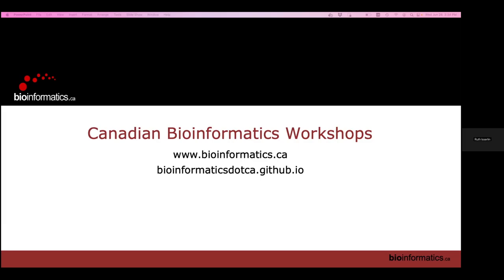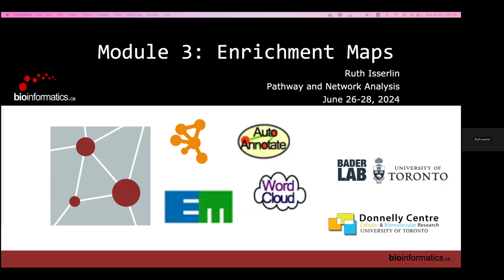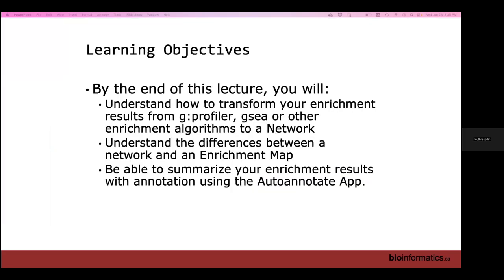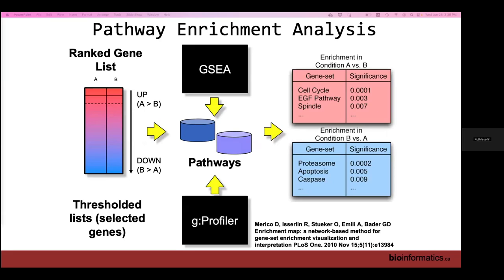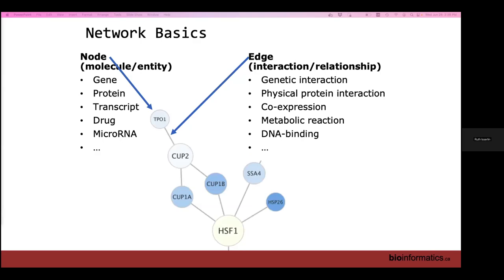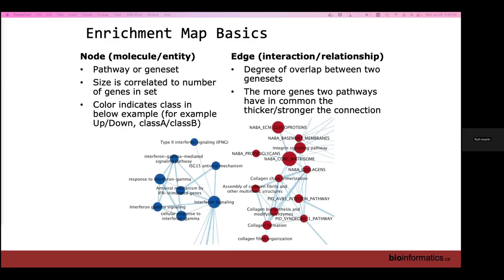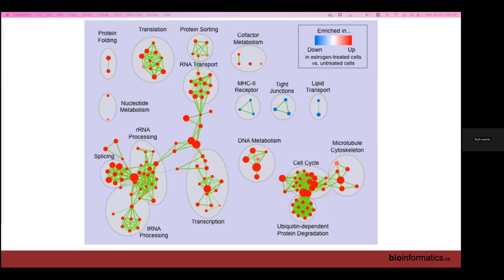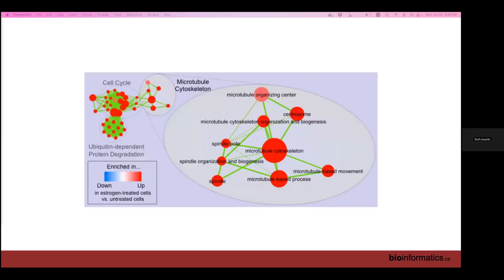CBW Pathway and Network Analysis 2024 | 03.2: EnrichmentMap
Canadian Bioinformatics Workshop series:
- Pathway and Network Analysis (PNA), June 26-28, 2024
- EnrichmentMap (Ruth Isserlin)
- Day 1, Module 3.2

Lecture slides and class materials for this workshop are available